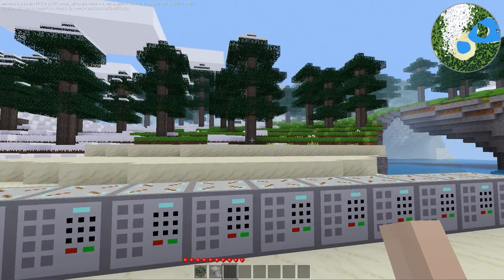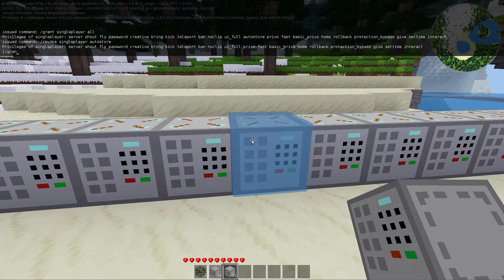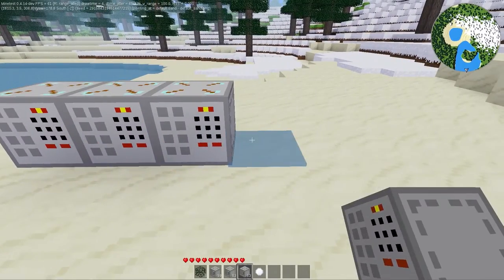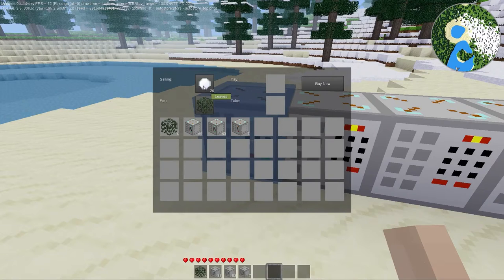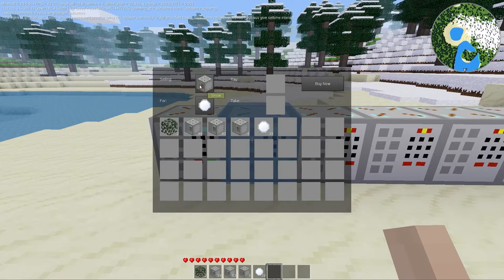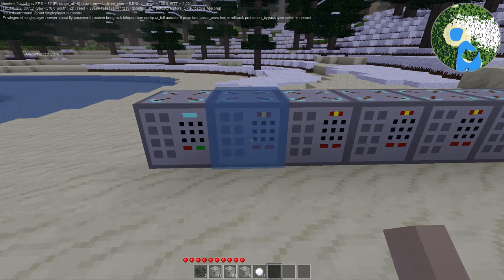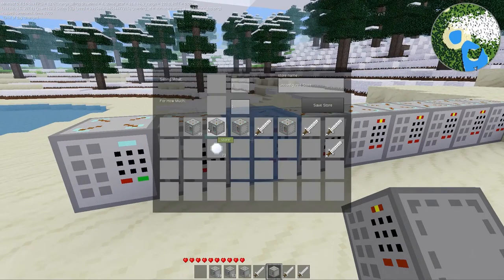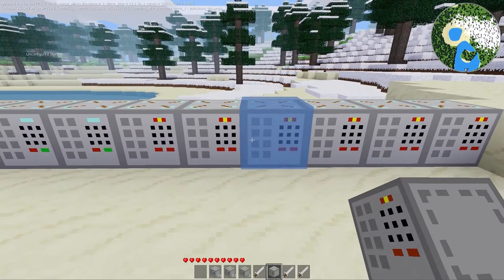Minetest Mod Review: autostore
I made this mod expressly for The Pixel Shadow's Xtreme Survival server, but thought that other servers might want such a feature as well, so I decided to share with the world. :)